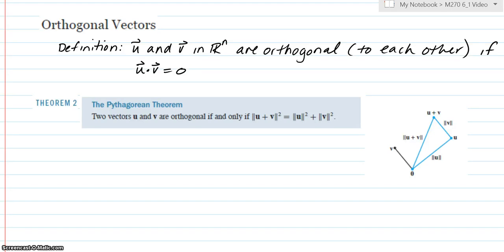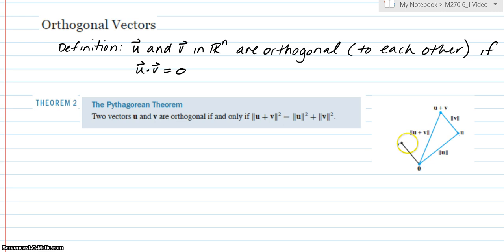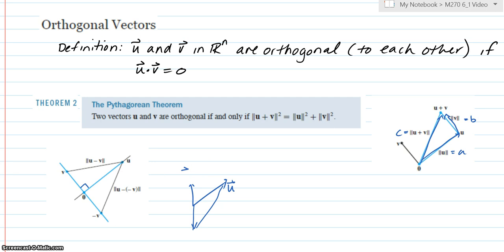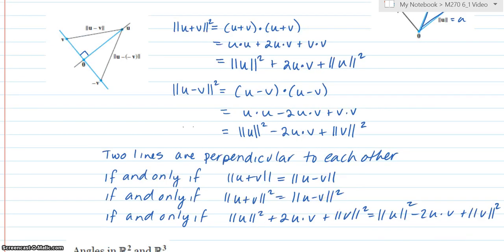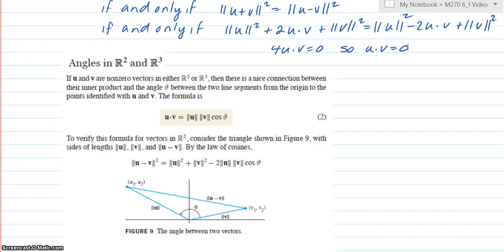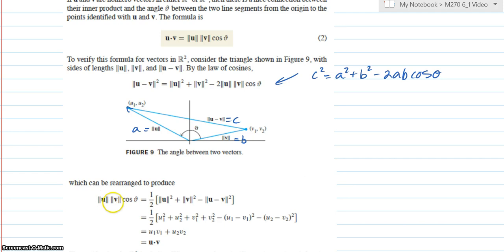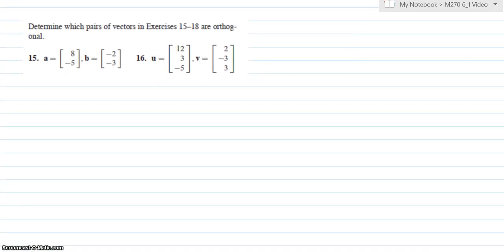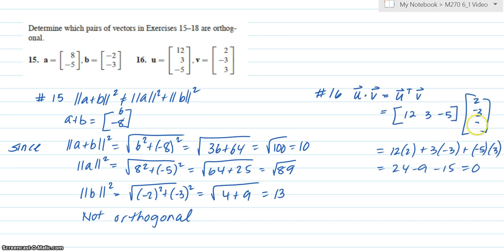M270 6 1 B